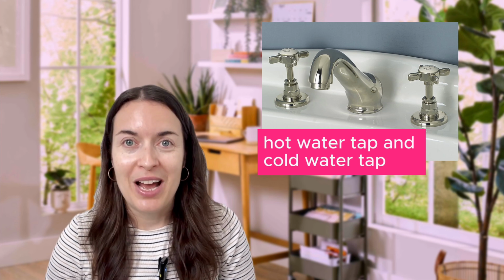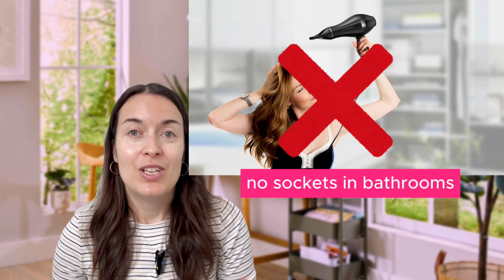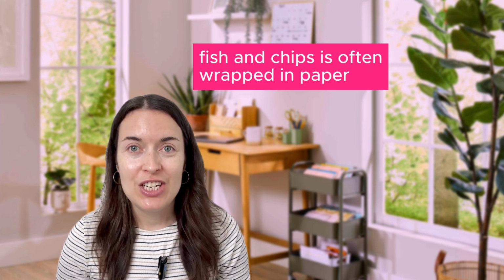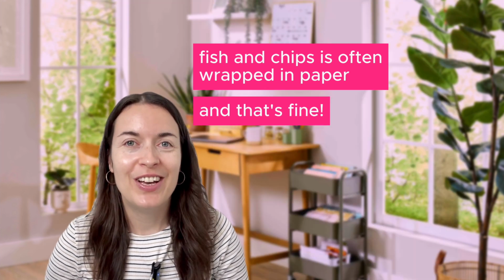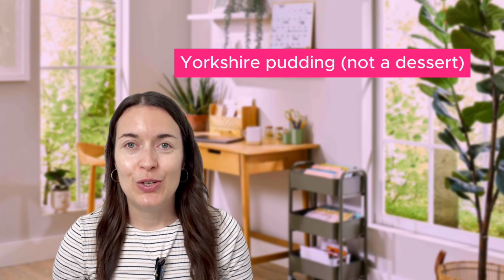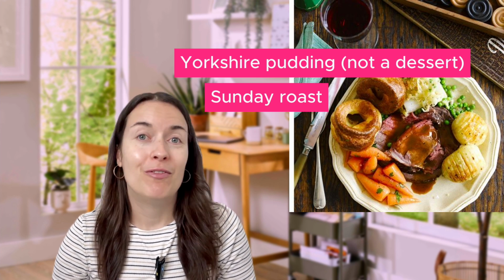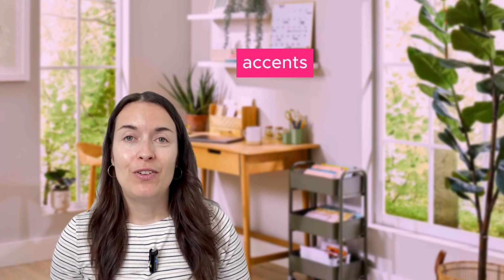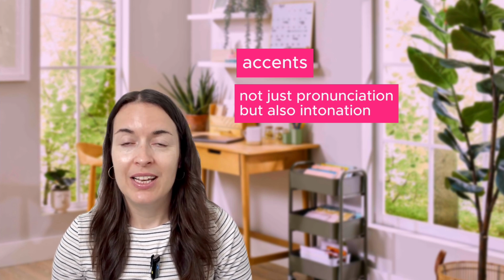Biggest CULTURE SHOCKS in the UK 🇬🇧